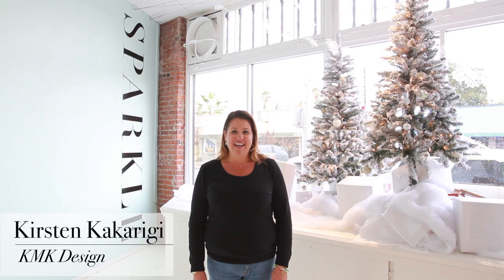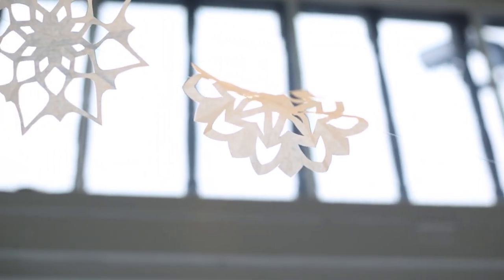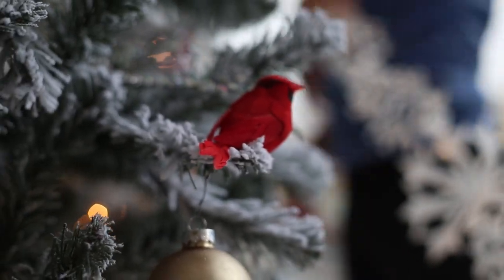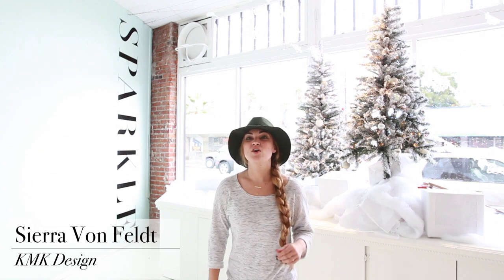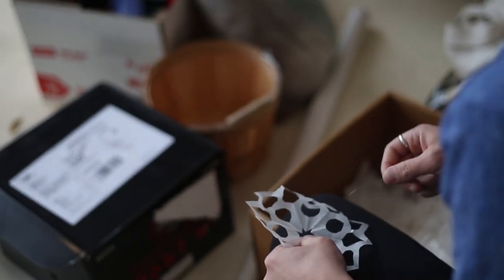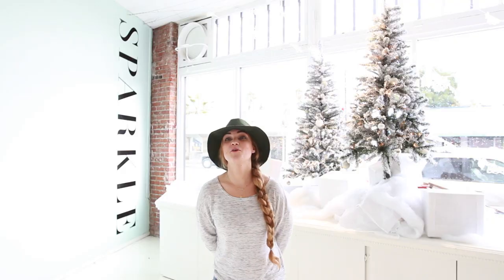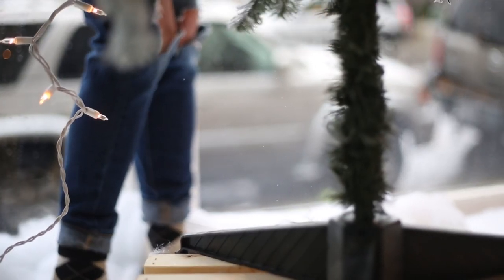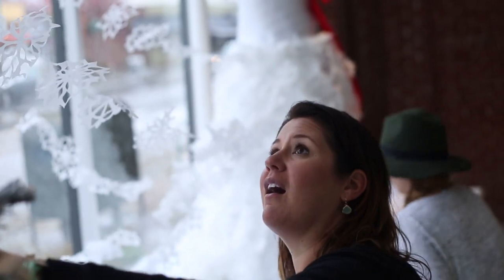2014 December Holiday Fashion Fantasy Window | SPARKLE bridal couture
Festivities, family fun and fashion are always a part of the holiday season. And this month working with
Kirsten Kakarigi and her team at KMK Design, our 2014 Holiday window display showcases a fantastical fashion festivity scene. It brings the spirit of the season together with a unique textural look to the décor.
We’re excited to share this holiday’s window with you to inspire you to create your own fun festive fantasy on your special day. sparklebridalcouture.com kmkdesign.com